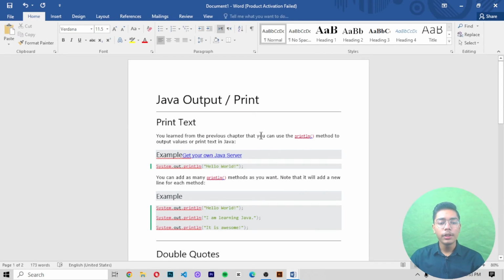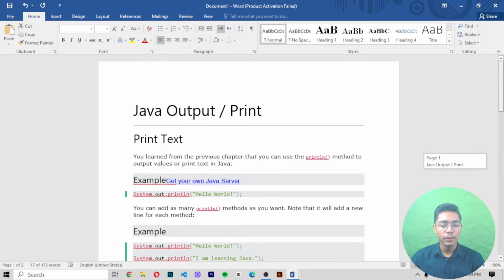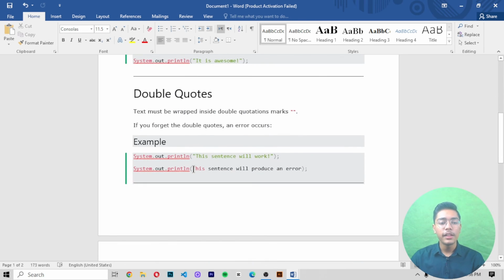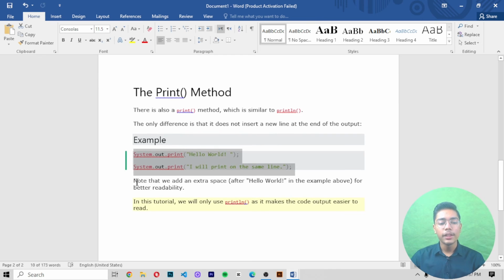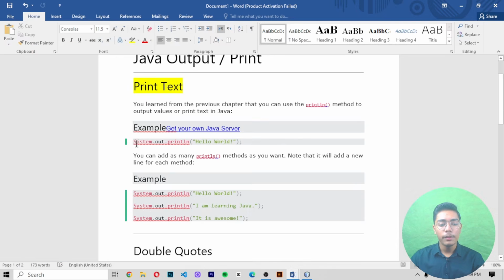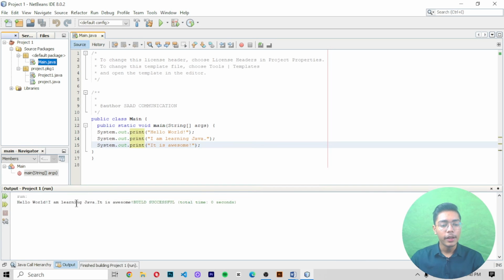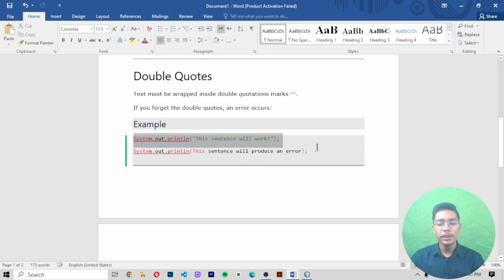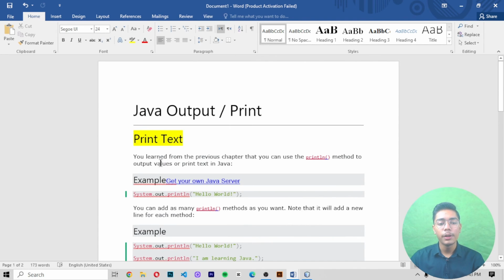Output / Print In Java | Java Full Course From Scratch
This video is about Output / Print In Java | Java Full Course From Scratch

 / inshalbaig

Suggested Courses:
❤️ Complete Clones